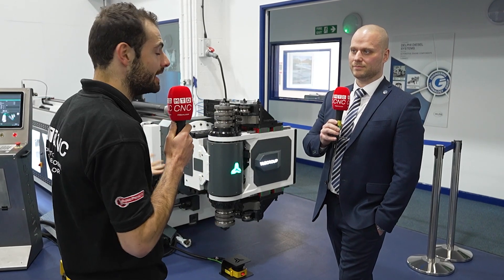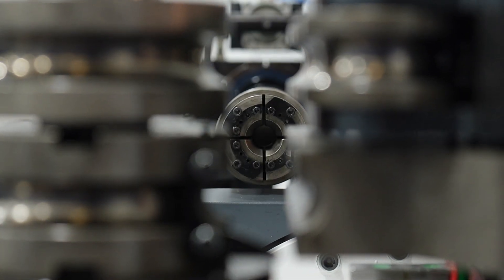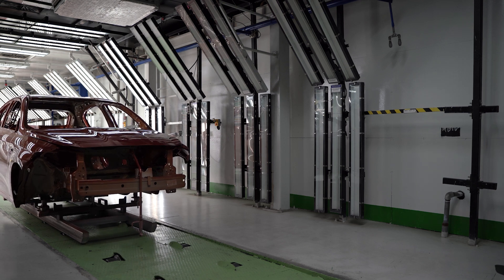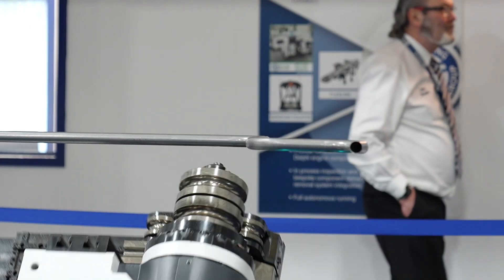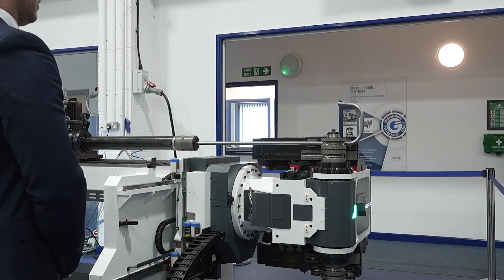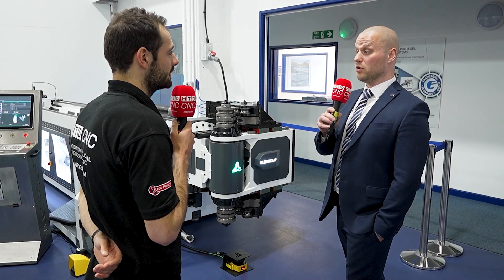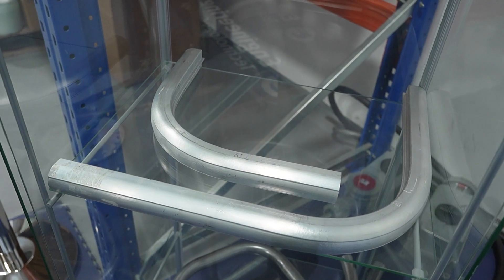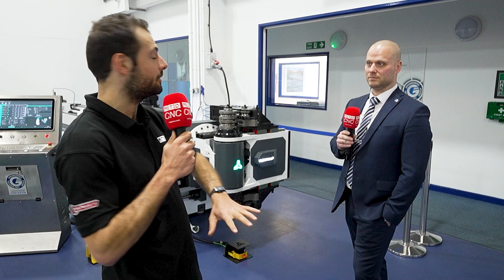The VLB Tube Bender - new from ETG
Introducing ETG's latest innovation – VLB tube bending machines. Engineered for the UK's thriving fabrication sector, these machines prioritise reliability, speed, and precision.

Built with robust construction and premium components, the VLB series ensures uninterrupted performance, minimising downtime for fabricators of all scales. Advanced technologies optimise speed without compromising accuracy, allowing for high throughput rates in competitive markets.

State-of-the-art control systems enable precise manipulation of bending parameters, ensuring every bend meets exacting tolerances. The user-friendly interface empowers operators to navigate functions with ease, streamlining programming and adjustments.

ETG's VLB tube bending machines set a new standard of excellence. With their unmatched combination of reliability, speed, precision, and user-friendly controls, they revolutionise tube bending processes, empowering manufacturers to achieve unparalleled productivity and quality.

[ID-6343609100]